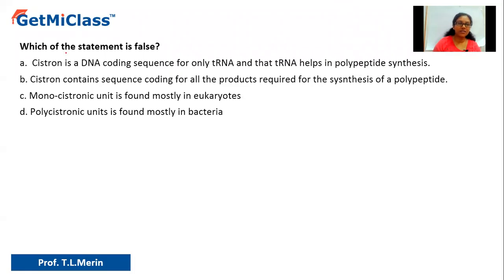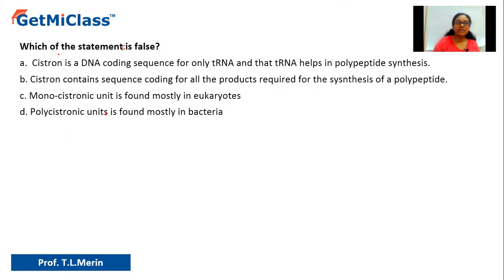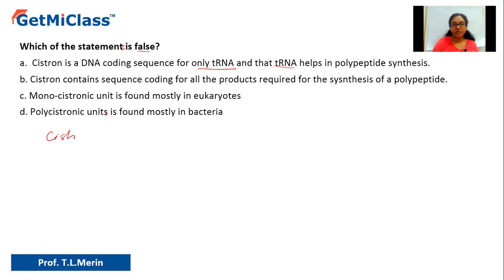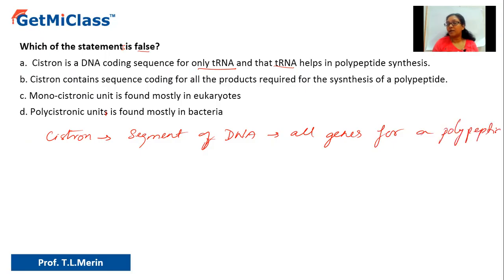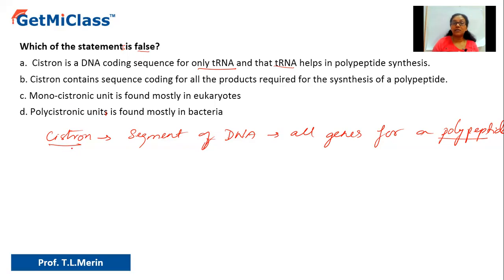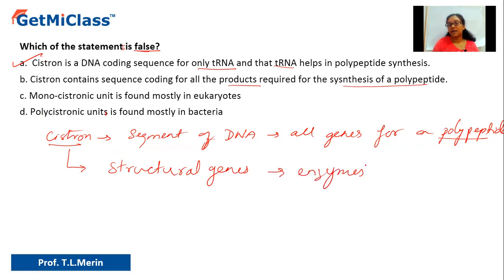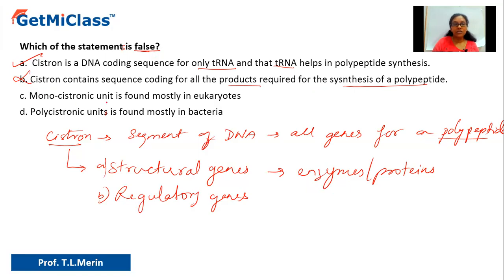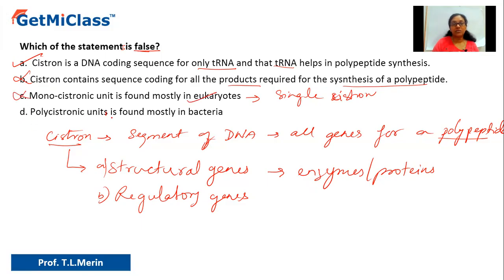Understanding Cistron Basics and False Statement KCET 12th Biology Molecular Basis of Inheritance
This video explains cistron basics, types of cistrons, and identifies the false statement among the given options.